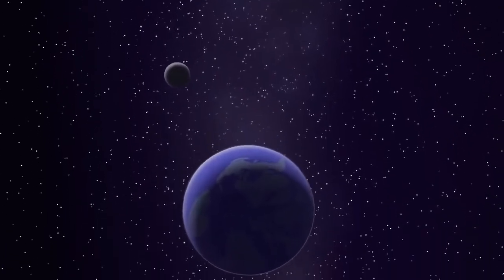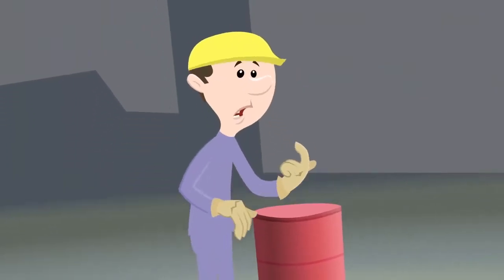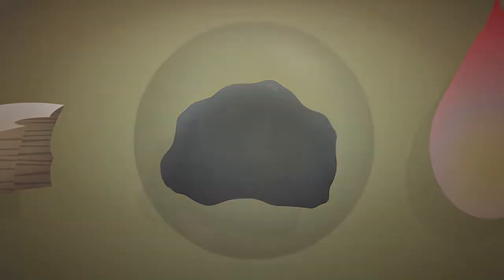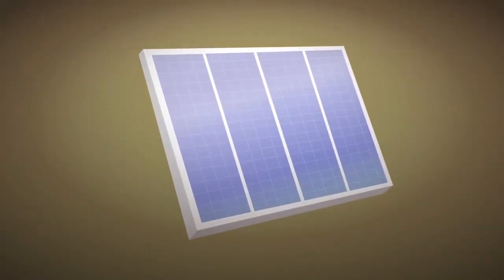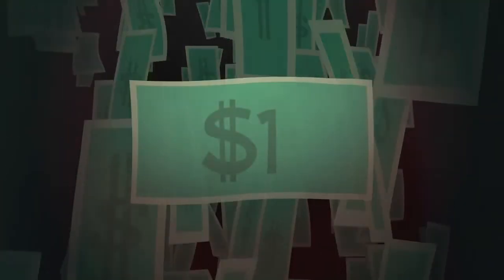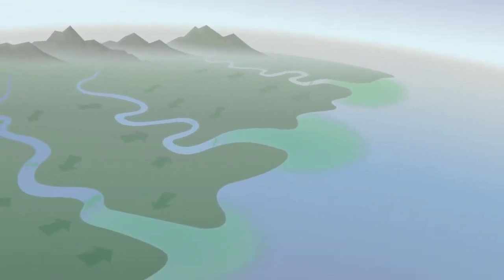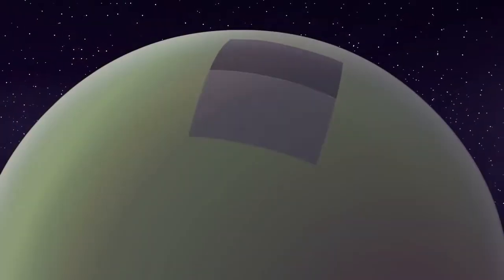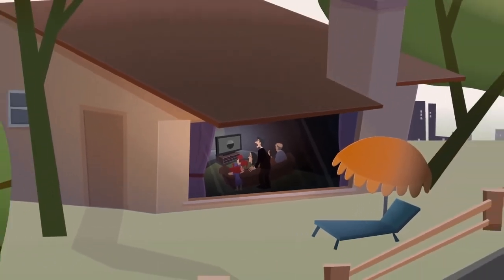No Hay un Mañana - Los Límites del Crecimiento y el Futuro (subtítulos)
No hay un Mañana es un rápido viaje en la historia desde la formación del petróleo, hasta el pico de extracción que hemos alcanzado, la energía en nuestro actual sistema, su objetivo de crecimiento y el agotamiento de los recursos no renovables. La película se terminó en 2011 y se estrenó en 2012. Muchas estadísticas no están actualizadas.

Para estadísticas actualizadas lee el ensayo 'Petrocalipsis', de Antonio Turiel y su último libro "Sin Energía", de noviembre de 2022, donde además se plantean propuestas de transición hacia un equilibrio global.

Traducción y subtítulos revisados por Rafa Peris.
Video con fines divulgativos sin ánimo de lucro.